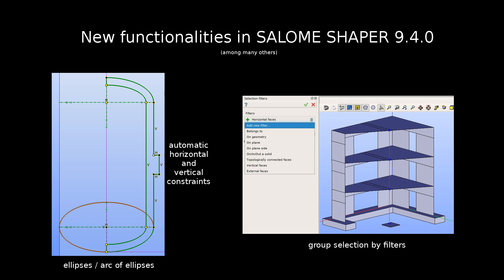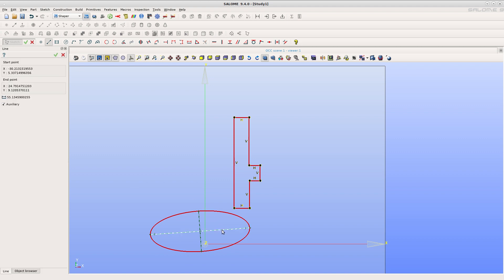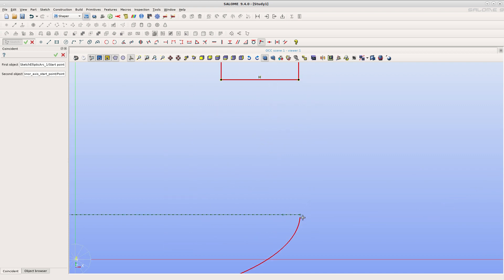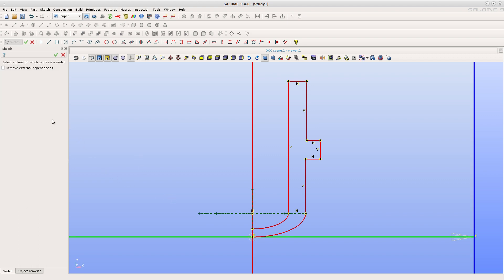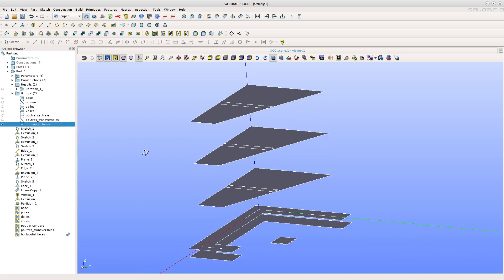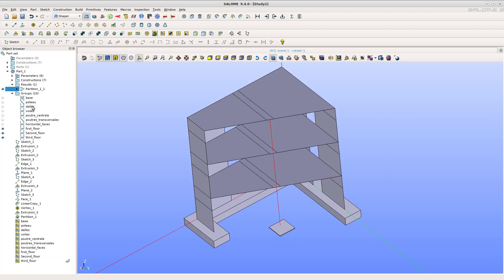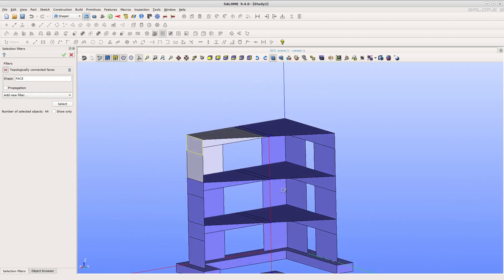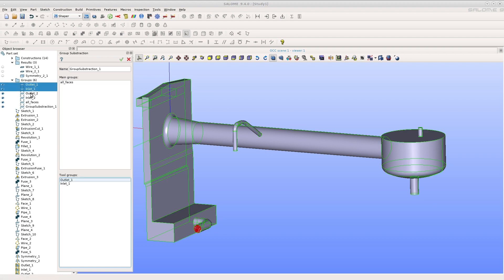SALOME SHAPER 9.4.0 new functionalities (English audio)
Activate the subtitles to display the description of the actions.
Features shown in the video:
00:05 Automatic constraints
00:46 Ellipse
01:24 Arc of ellipse
02:43 Change sketch plane
03:18 Selection by filters
06:10 Group on whole result
06:31 Group substraction